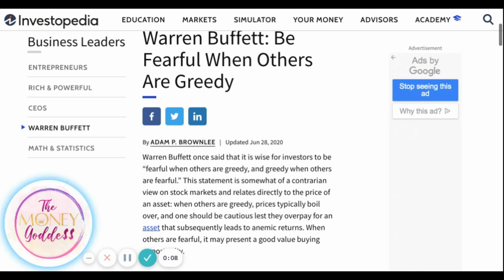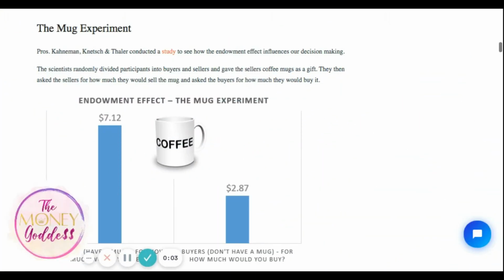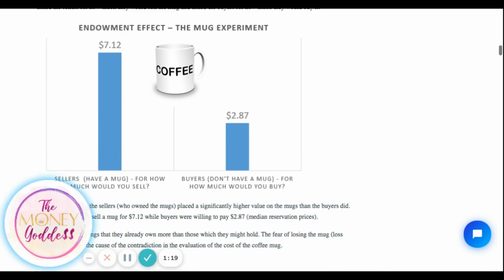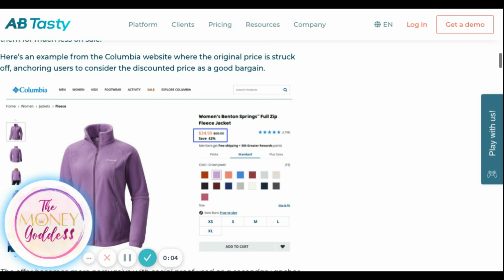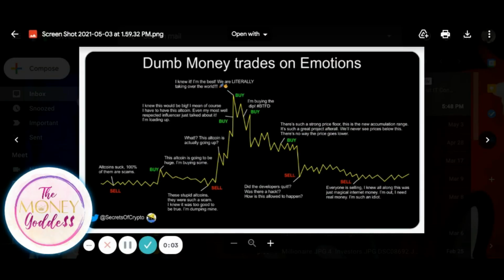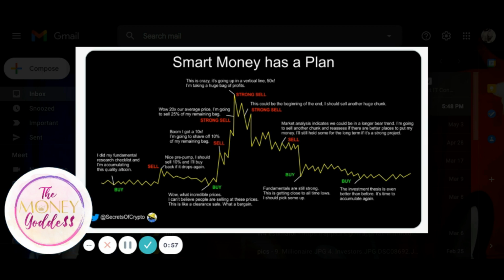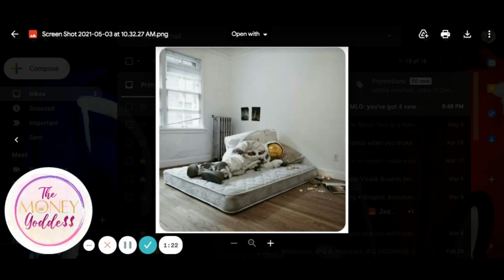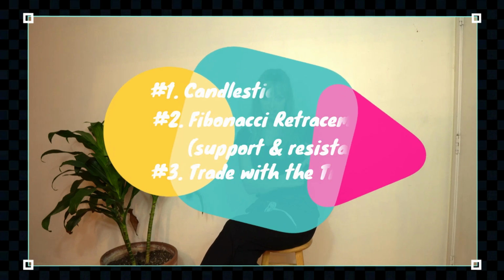3 Strategies for Successful Investors | 3 Psychological Biases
Do you have what it takes to become a successful investor?  We love a bull run but can quickly find ourselves losing our shirts or up all night watching volatile markets.  No one has a magic, crystal ball and can predict markets but we can use clues and strategies.

Of course, this is not specific investment advice.  Rather, it's designed to help to build awareness for you to create an investment strategy in which you are comfortable.  Given your time horizon, risk tolerance, and overall plan, you are responsible for the trading decisions you make.

In this video, we cover 3 psychological fallacies or biases related to investing.  The status quo bias, the endowment fallacy and the anchor effect.  Many of these are used in marketing everyday and create a standard regarding price.  Being aware of how your mind works and what your tendencies are in certain markets will help you to become successful and "Master Your Mind."

Here are the basic strategies we discuss in the video:
1. Buy and Hold Strategy - This is the treasured, tried-and-true (albeit boring) method to investing.  Why?  Because it's easy and effective.  Warren Buffet swears by this method and has made a fortune doing so.
2. MoonBag Crypto Strategy - It's simple and will help you sleep at night in this volatile market.  This is a better-safe-than-sorry method to help protect your initial investment.
3. Technical Analysis - In crypto, stock options and forex, this type of analysis is extremely valuable and imperative if you are want to make money quickly. If you have no idea what a candlestick, Fibonacci retracements or the term "trade with the trend", check out these helpful videos below.

We cover 3 psychological fallacies and traps most investors make.  The human brain is wired or programmed, if you will, to protect.  Therefore, we allow emotion, FOMO (Fear of Missing Out) and panic to drive our actions.  This is a big no-no.  Learning how you react in specific markets and sticking to YOUR plan, based on your risk tolerance, will give you clues how to train your brain.